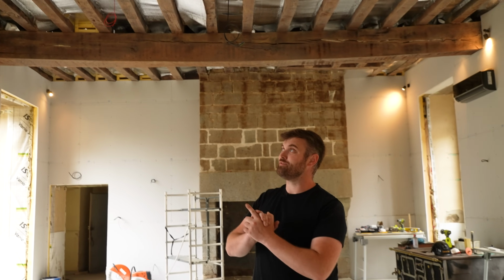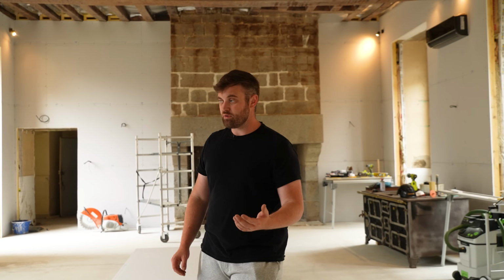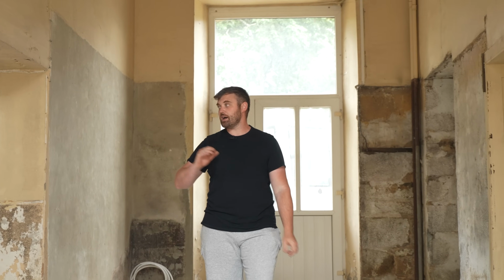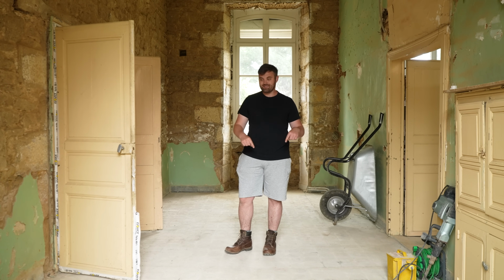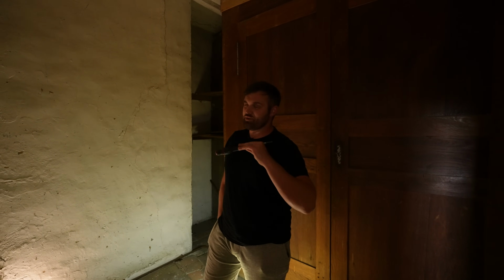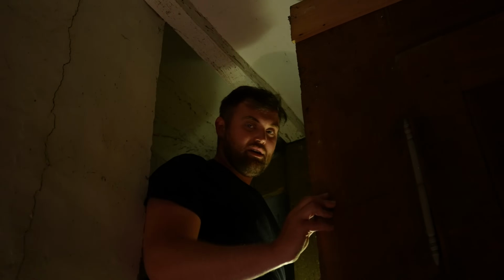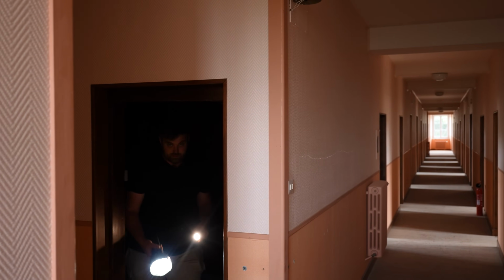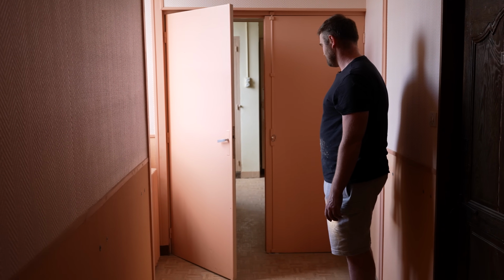Revealing Our Bold Plans for the Convent!